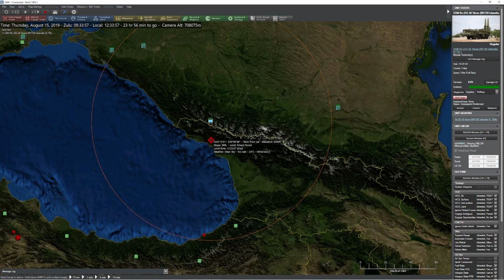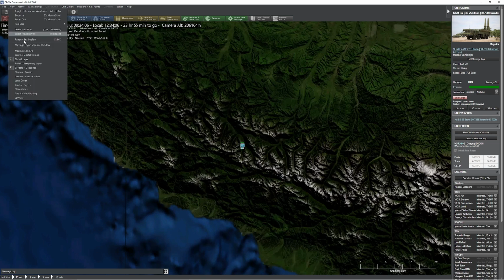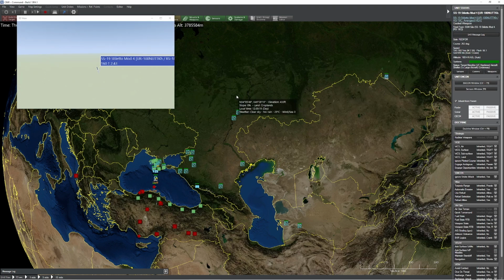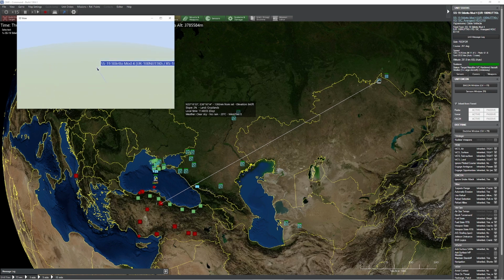Command War Planner – Tutorial 2 - Ballistic missile and ABM improvements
A series of 12 videos covers the new features the huge War Planner update introduced.
Each short video focuses on a specific topic and serves as both an introduction to the subject and a gameplay tutorial.